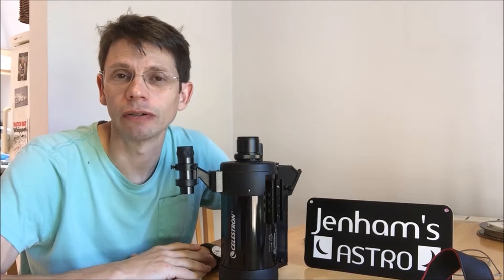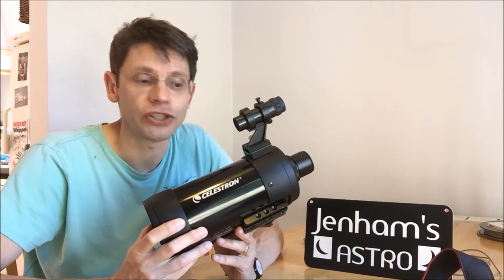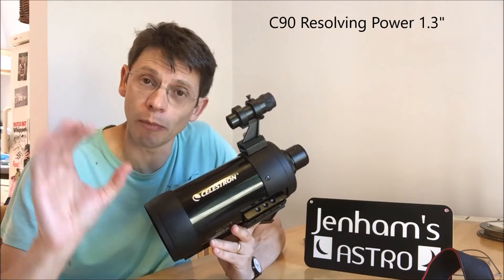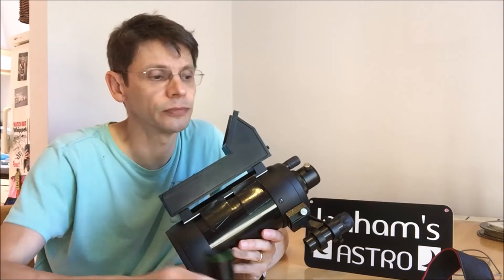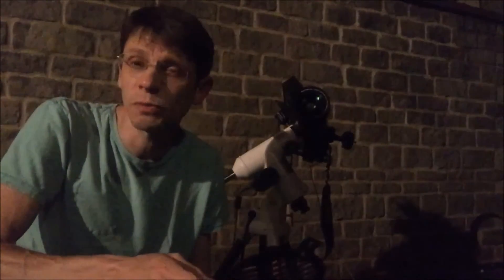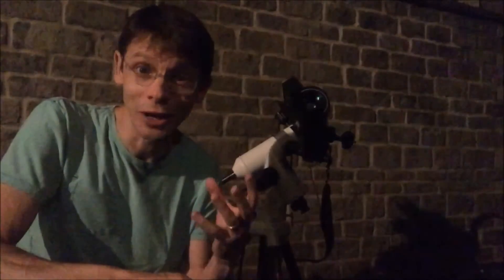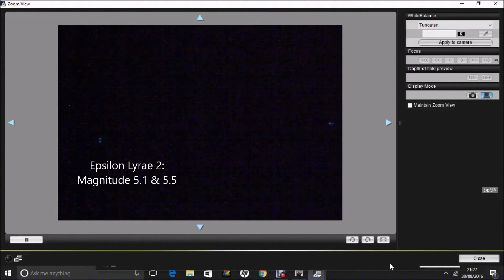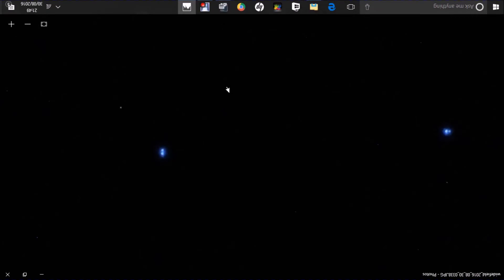Double Double Star Epsilon Lyrae with Celestron C90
This video shows how the famous double double star can be captured  using a 90mm telescope.